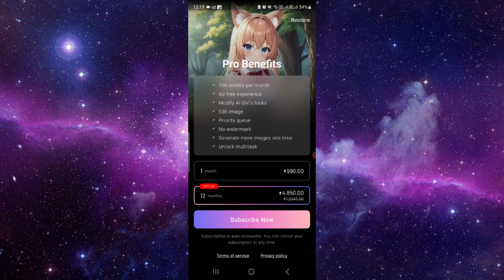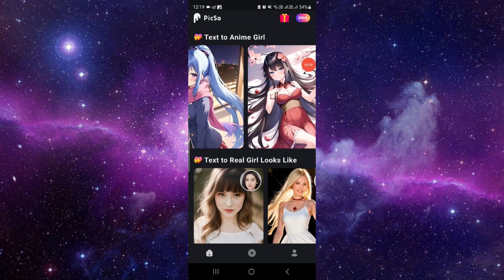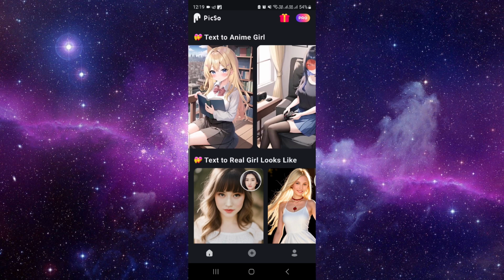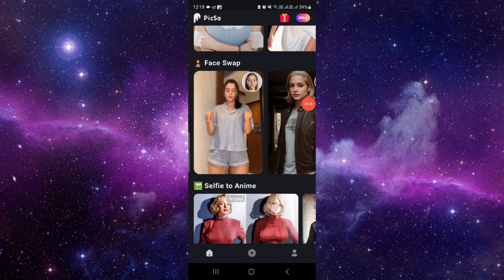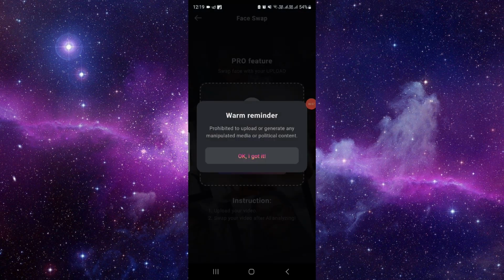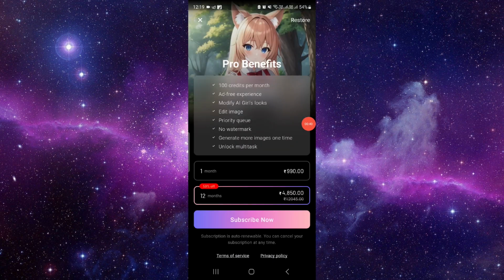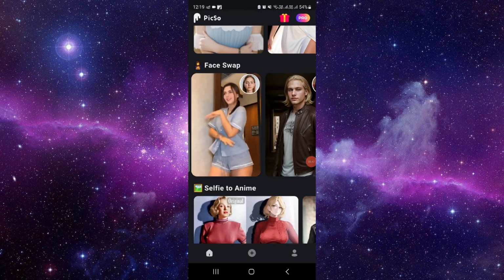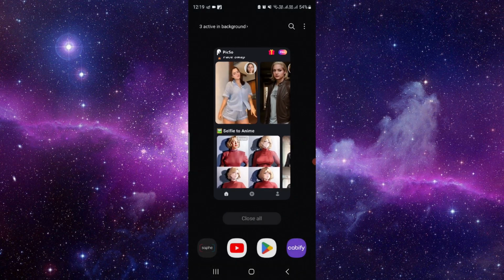✅ How to use PicSo app (Full Guide)